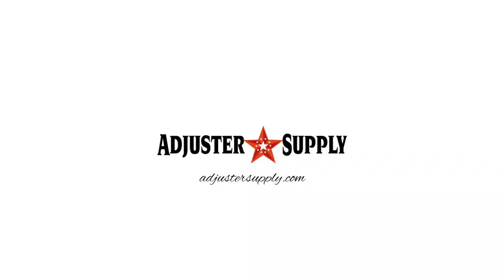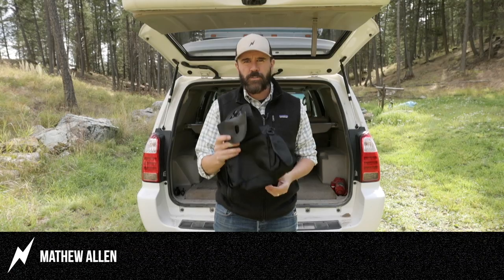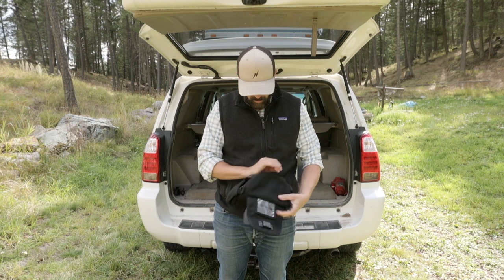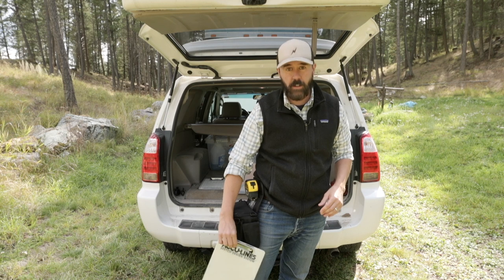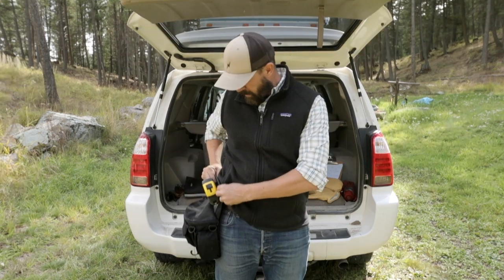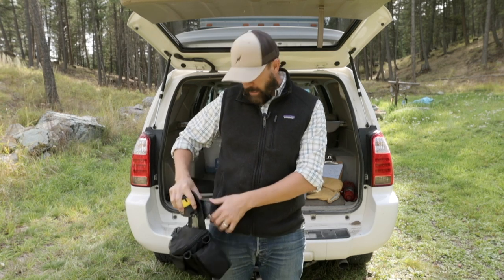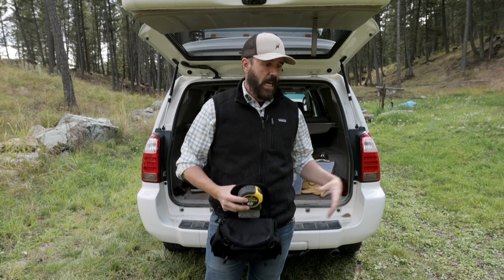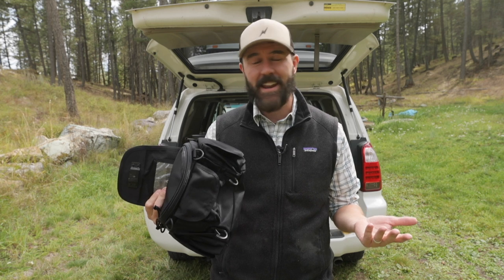Hail Claim Inspection Gear | Bullybag Ultra Pouch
👉🏻👉🏻The FASTEST way to get working as an adjuster: Beginners Guide to a Claims Adjuster Career 👈🏻 👈🏻 Free Webinar